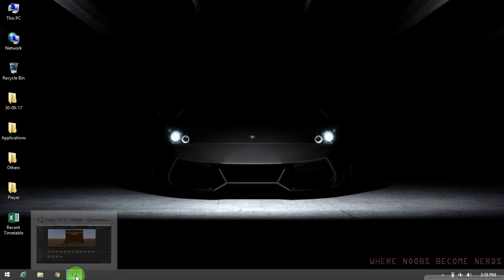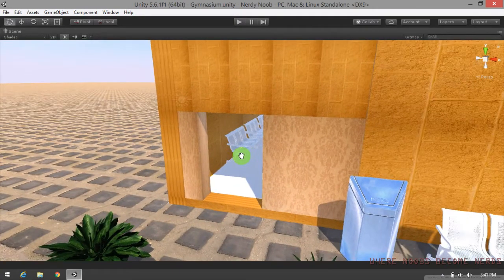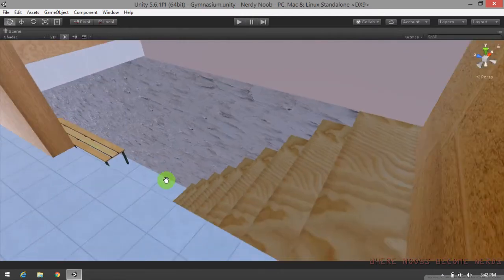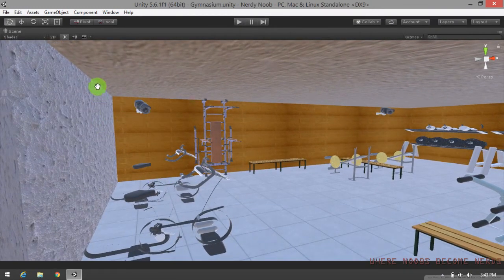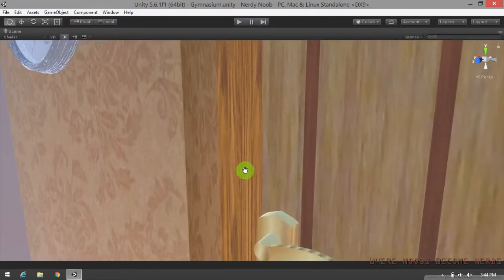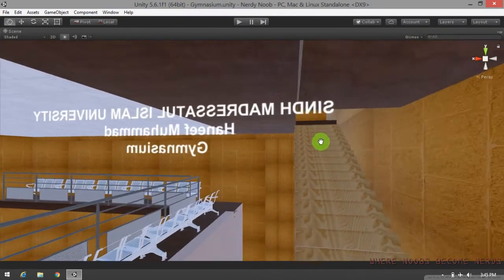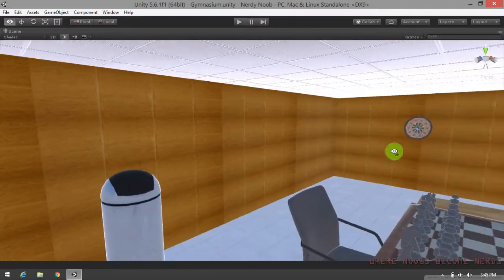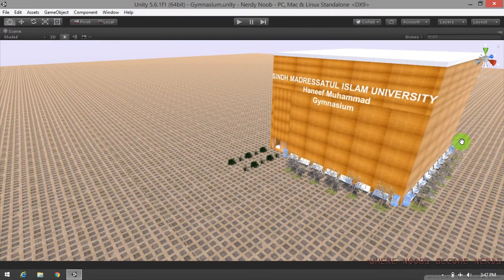Unity 5 - Free Gymnasium Project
Hello and welcome to another Unity 3D tutorial. So Today i'm going to show you the Gymnasium Project. Through past few weeks i'm busy to model this gymnasium and texturing it and Finally Finally i make it through to the final look of this gymnasium.